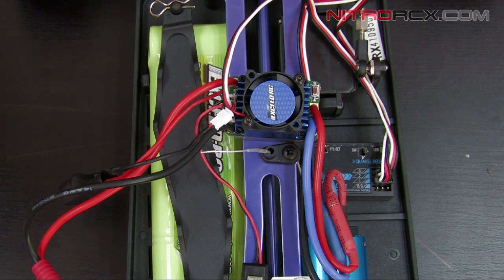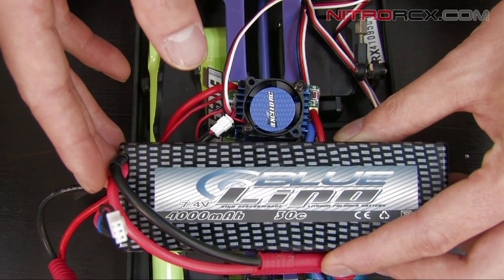Nitrorcx Guide: Brushless ESC Lipo Cutoff Programing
Here's the quick guide on programing the cutoff on the ESC

Make sure to check out the amazing deals on the top batteries, Blue Lipo, Gen Ace, and Sky Lipo